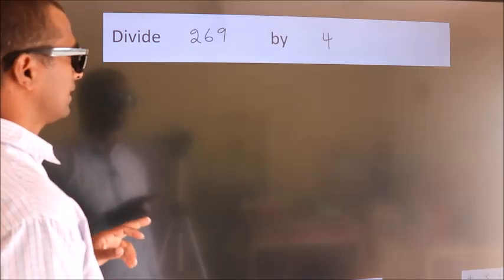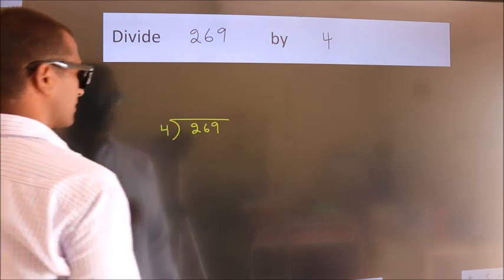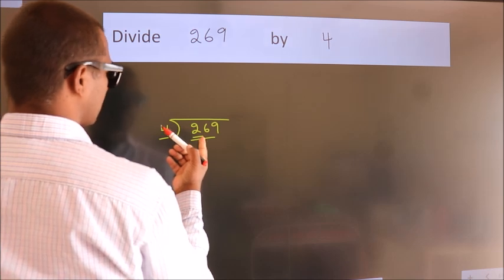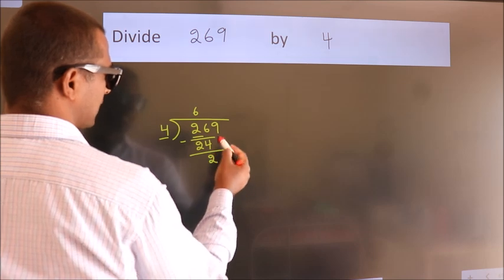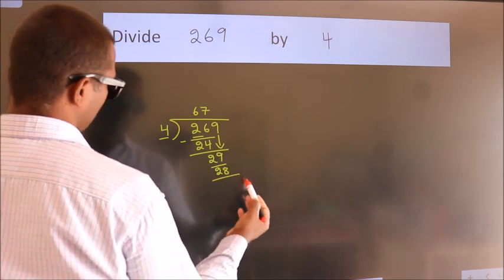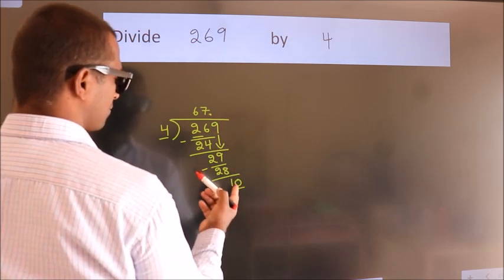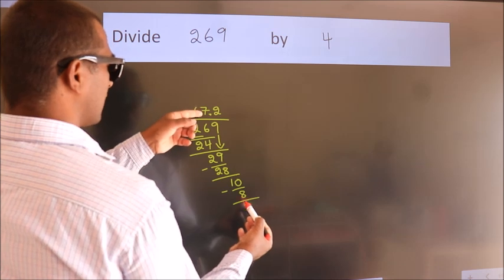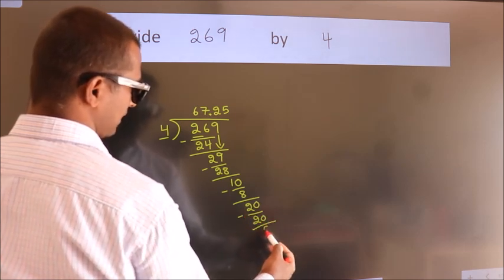Divide 269 by 4 Divide completely